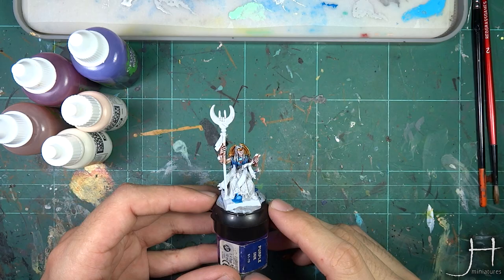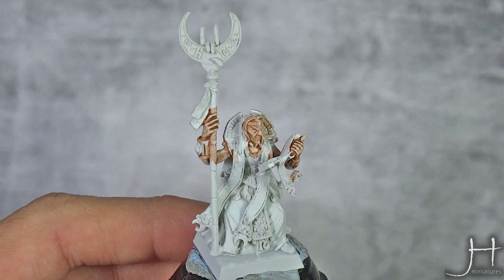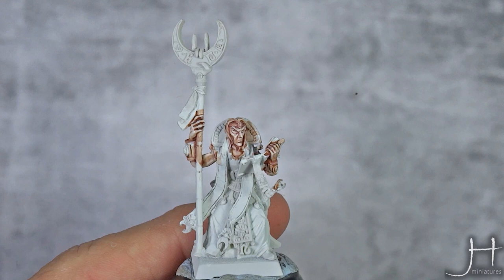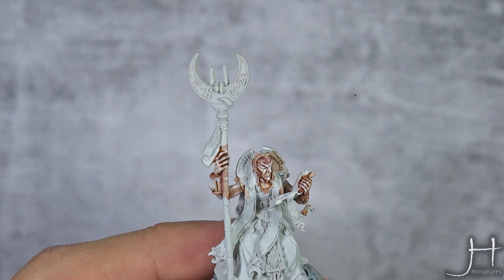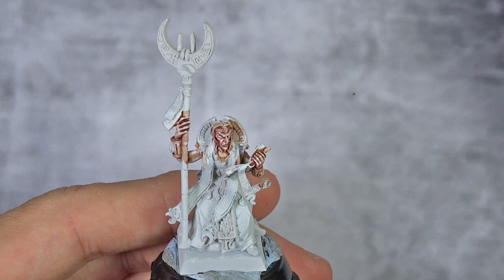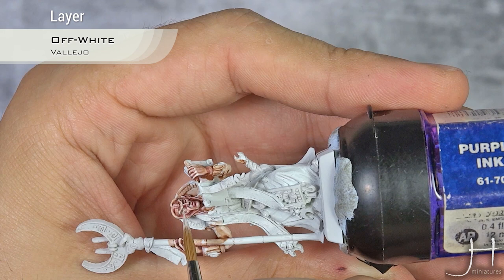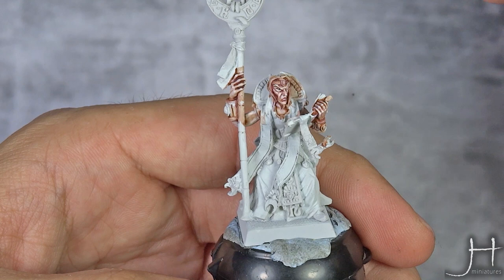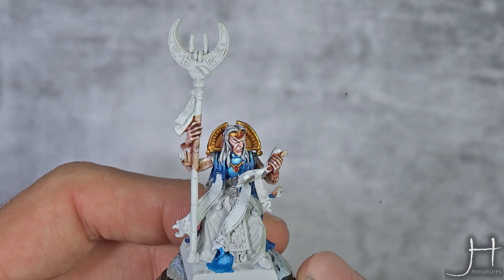How to Paint - Pale Flesh and Eyes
In this tutorial I show you a very simple method of painting pale looking flesh, and also, how to paint eyes and correct mistakes that may occur.